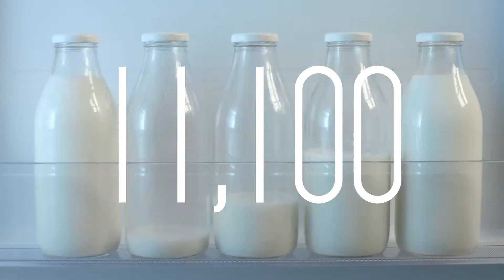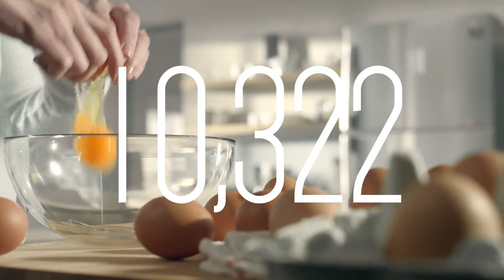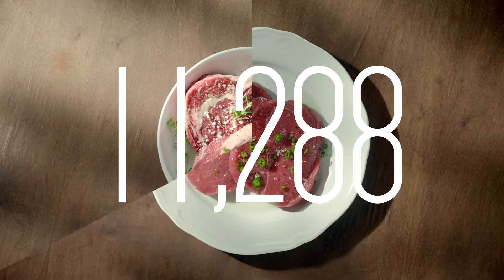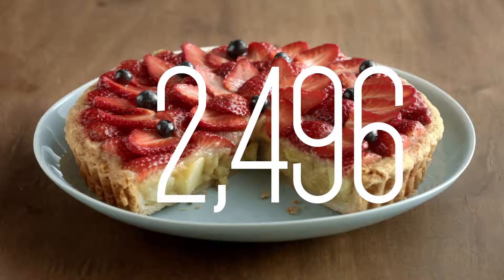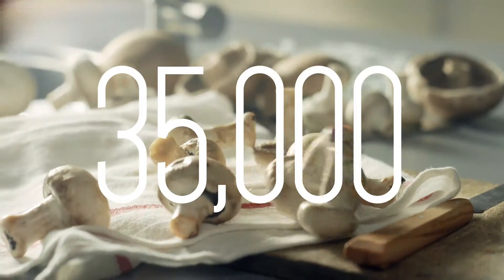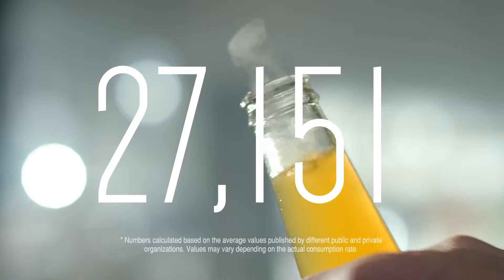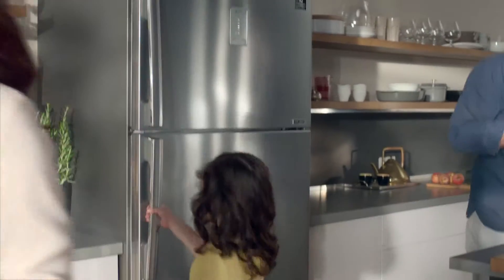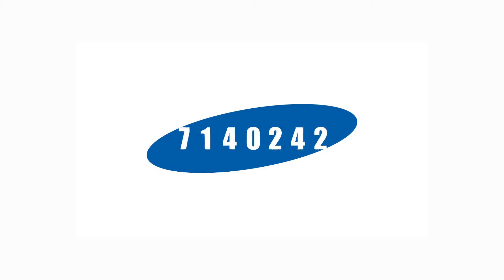samsung one fridge ten years 50